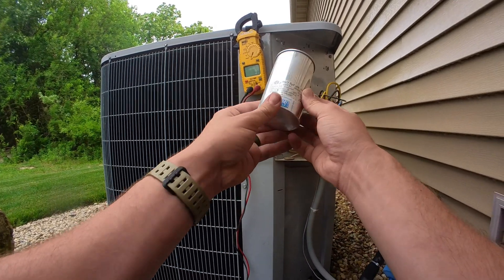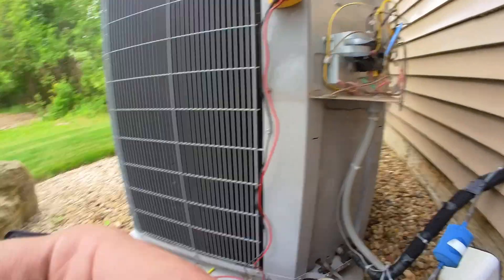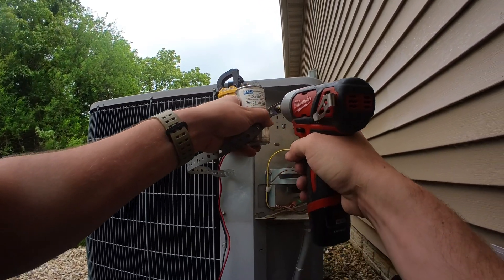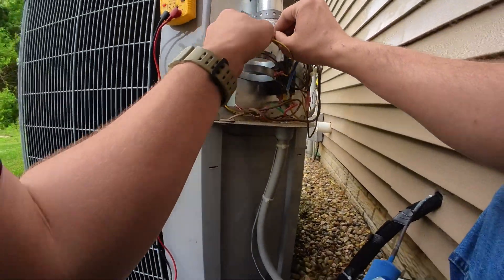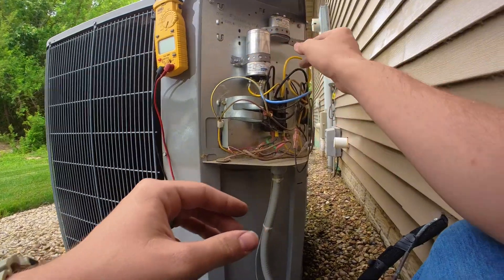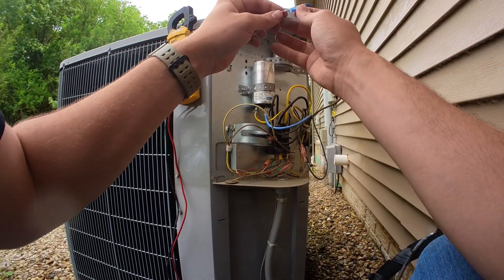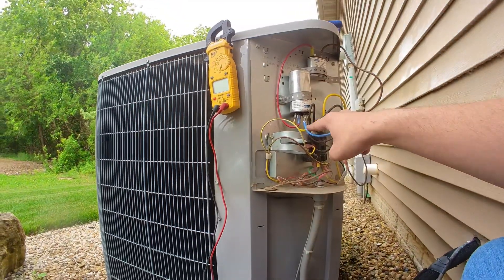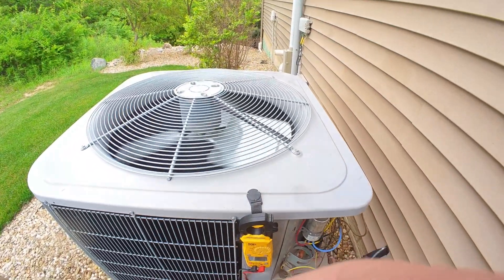I didn’t have the right capacitor, so I did this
Hey y’all this tip is to help you get out of a pinch when you don’t have the right size capacitor on the truck and you need to get a system up and cooling. Use at your own discretion